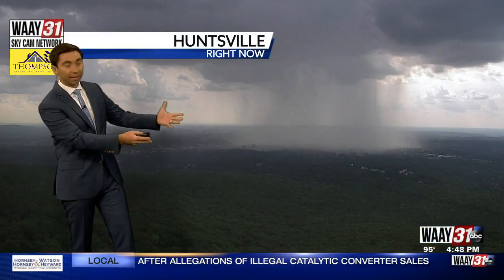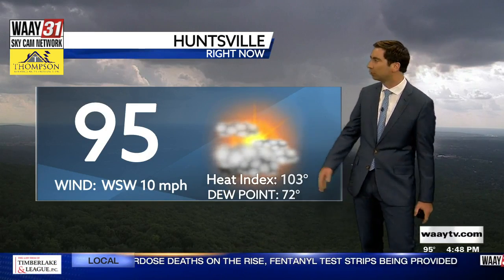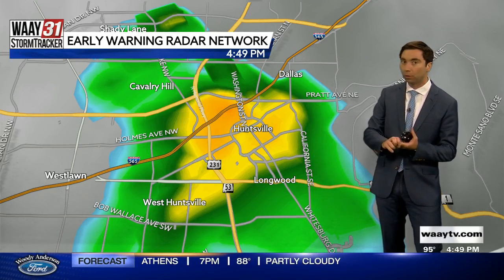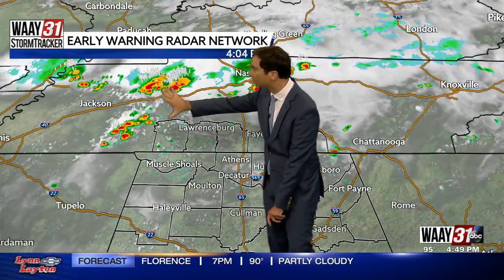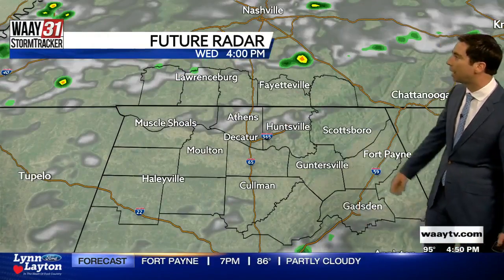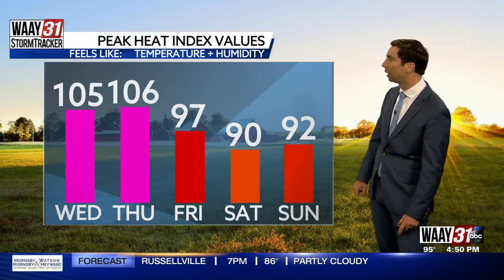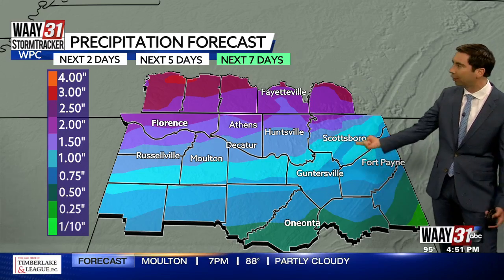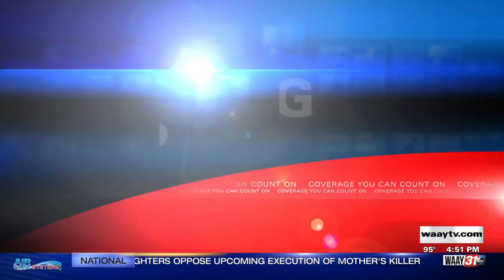Rob Elvington's Tuesday, July 26 North Alabama Weather Forecast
Hot and humid conditions continue Wednesday but a pattern change arrives this weekend